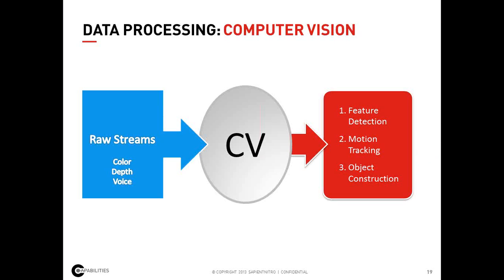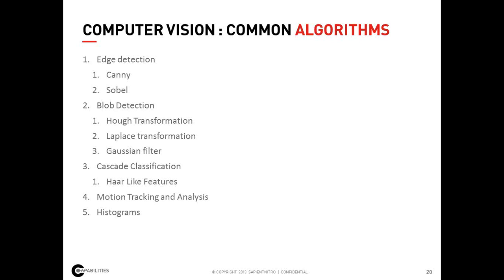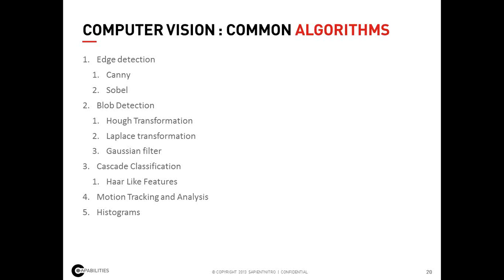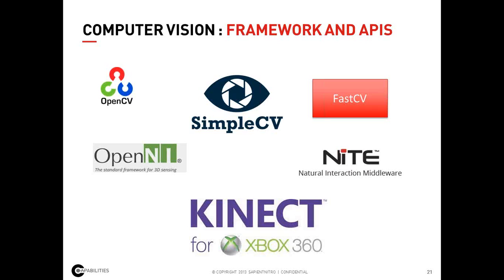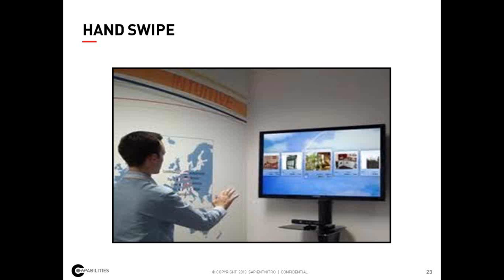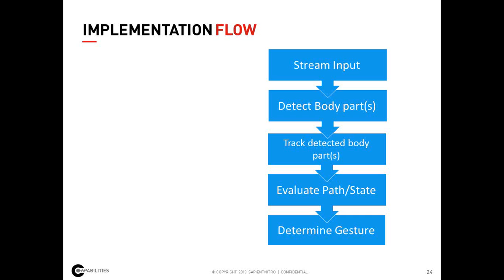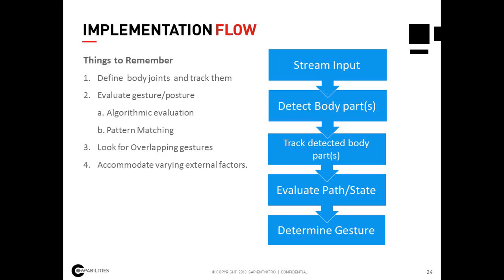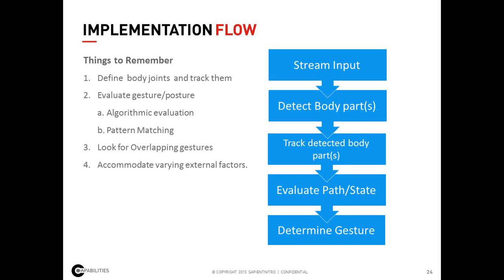Copy of Getting Started Gesture Based Application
As the technology is evolving frequently these days and continuously enabling humans to interact with machine more than just mouse and keyboards, not to mention body postures, gestures. It has changed the way consumer engages with devices significantly. It is becoming important to understand what's and how's of Gesture Based application.

This session is to get us familiar with these kinds of applications and help us getting started with it. It talks about different skill set and technical expertise required to implement such solutions.It will also help in understand what NUI is and how these inputs are different from a normal machine input, and why to take extra caution while designing the gestures and poses. Finally it will guide to how a solution can be composed using available technologies to build and architect such application and where to go next from there.